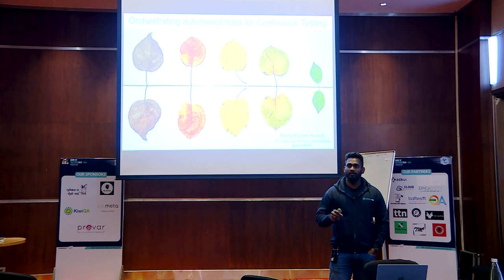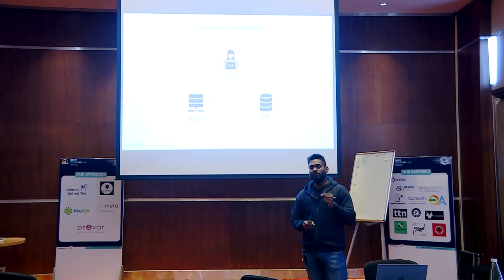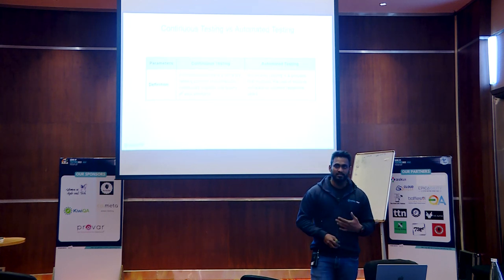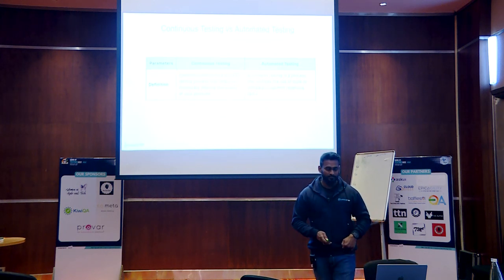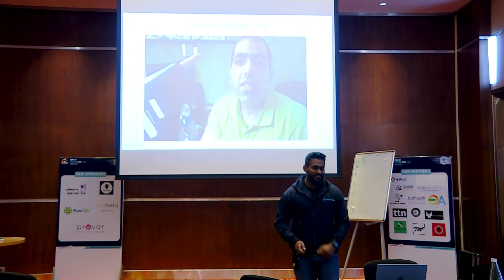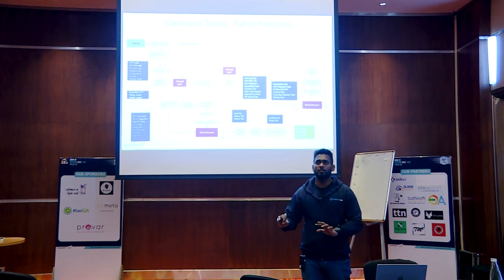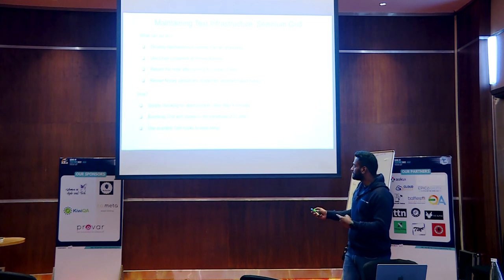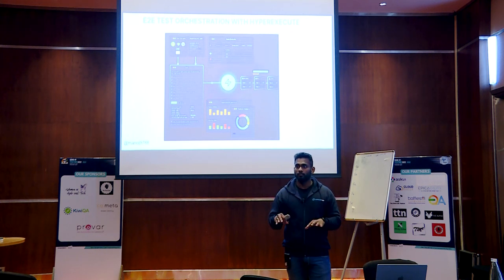GoT 2022: Orchestrating automation tests for Continuous testing by Manoj Kumar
Digital Transformation is now the holy grail of IT organizations. However, most companies are still struggling with setting up a proper Continuous Delivery process, which shall help the transition into shorter release cycles and faster, more frequent deployments to production.